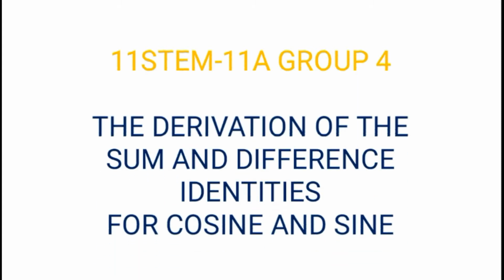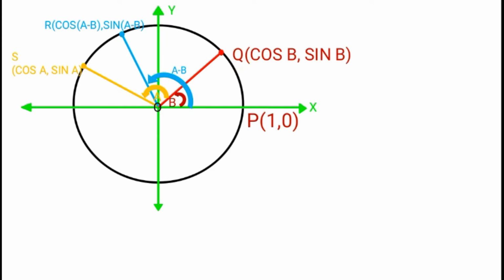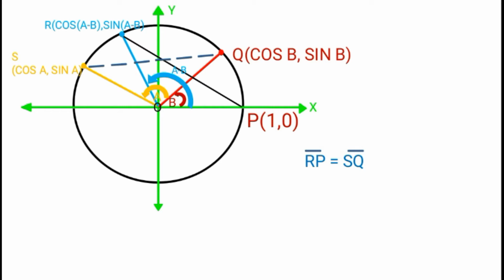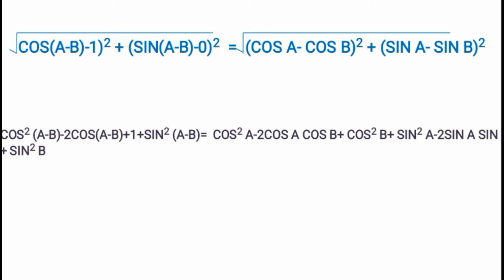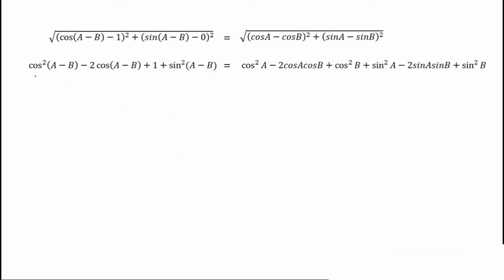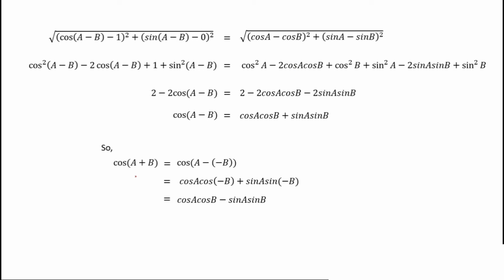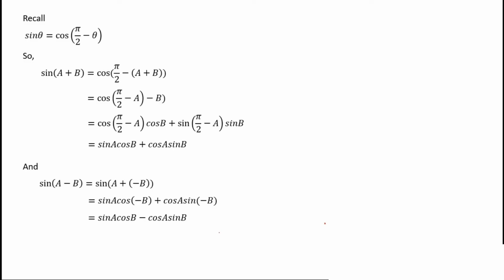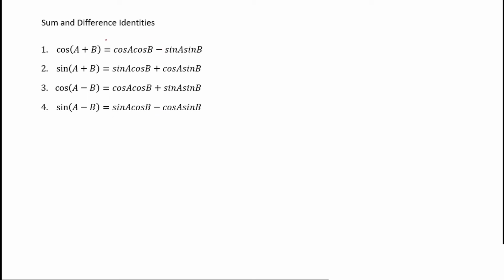Deriving Trigonometric Identities involving Sum and Difference of Angles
11 STEM 11-A
GROUP4